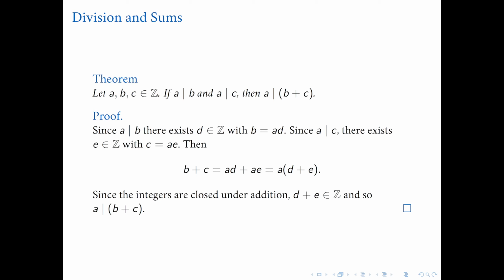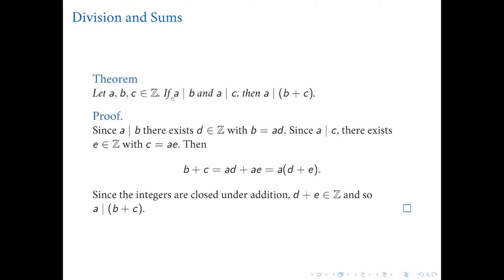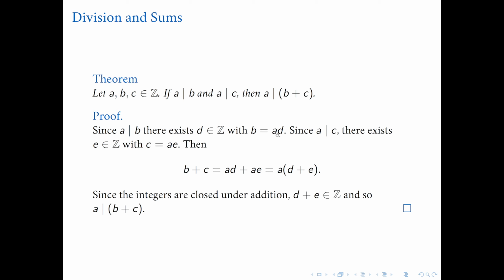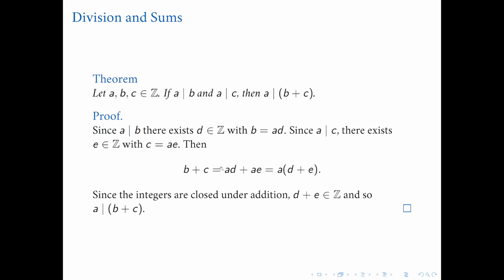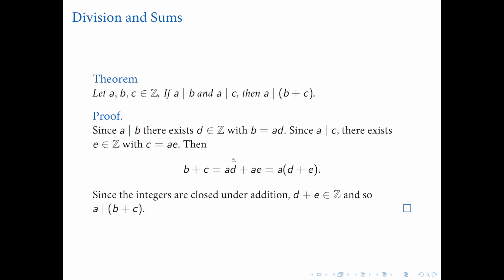Section 1.2, Divisibility, Divides a Sum if Divides both terms